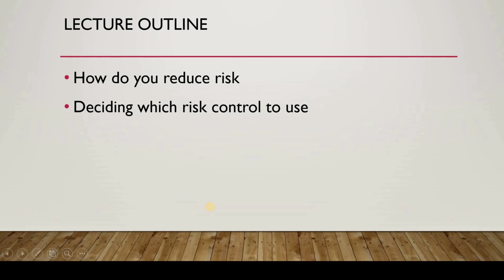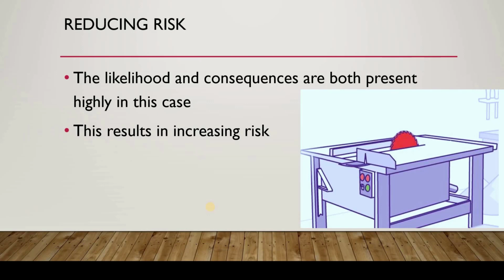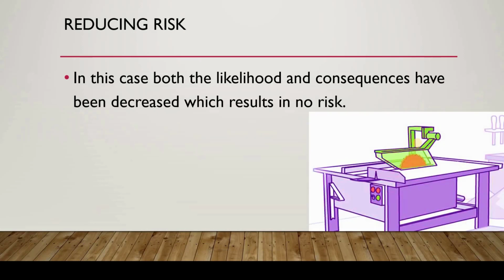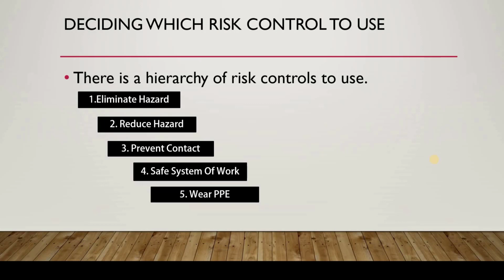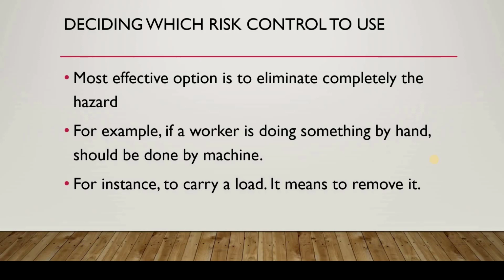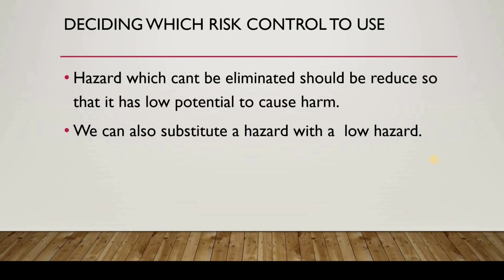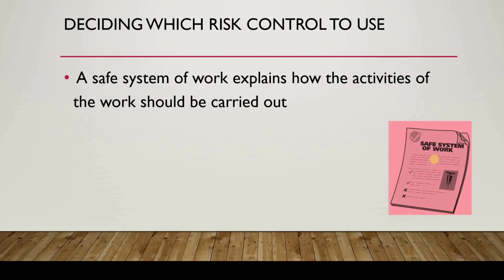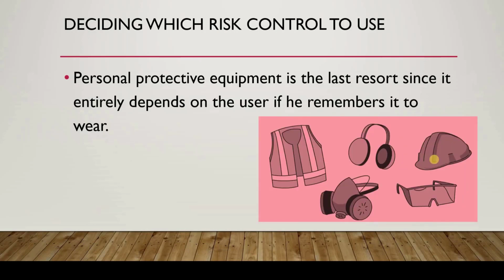Controlling Risk - Reduce Risk - Risk Controls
In this video in Iosh managing safely course on Learning hub channel, we have discussed how to control the risk. We have basically gone through two topics that is how to reduce the risk and what risk control methods we have to utilize in order to minimize and control the risk.